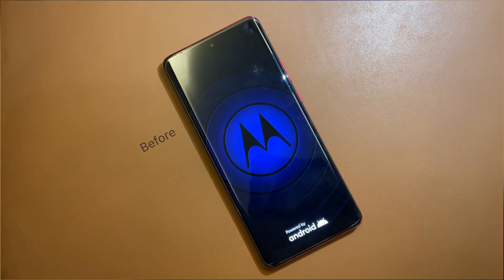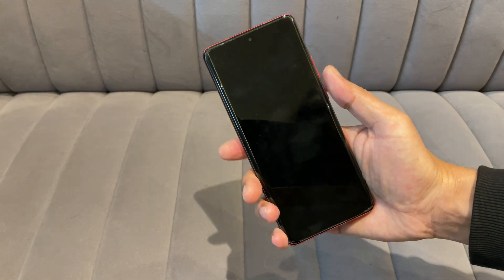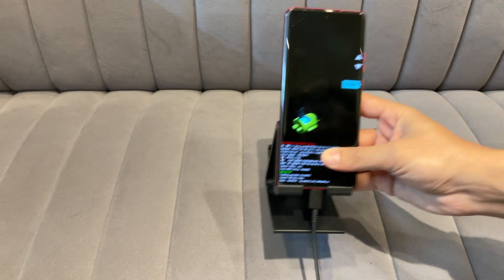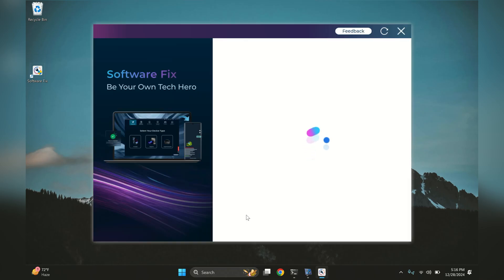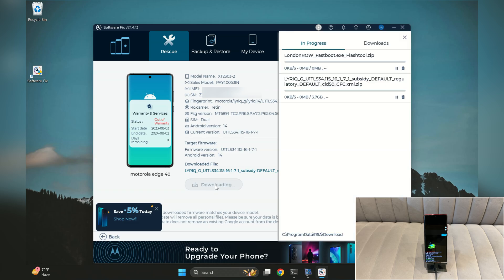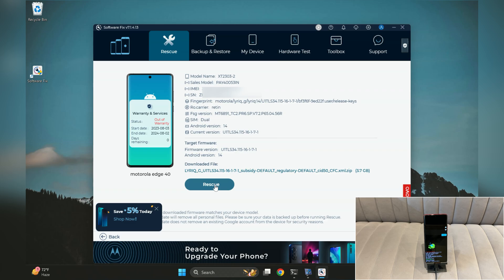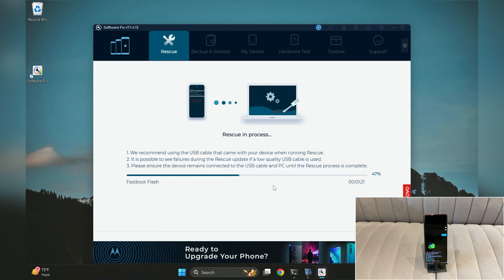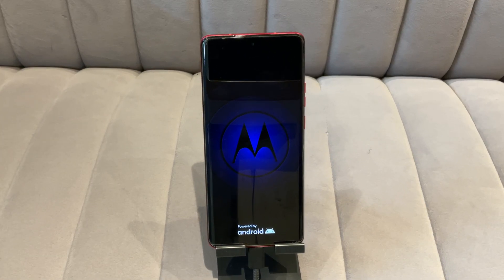How to flash firmware on any Motorola phone | Fix bootloop in Moto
Fix Boot Loop on Any Motorola Phone | Flash Official Firmware with Lenovo Rescue Tool

Is your Motorola phone stuck in a boot loop or not turning? This video is your ultimate guide to fixing it! I’ll show you how to flash the official firmware on any Motorola device using Lenovo’s Rescue and Smart Assistant Tool.

Whether you're dealing with a boot loop, stuck on the boot logo, or want to restore your phone to factory settings, this step-by-step guide works for all Moto phones, including popular models like Moto G, Moto E, Moto Edge, and more.

What’s Covered in This Video:
Entering Fastboot mode on Motorola devices
Installing ADB and Fastboot drivers
Using Lenovo Rescue Tool to download and flash official firmware
Important tips for a successful recovery

Topic Covered:
Fix Boot Loop on Any Motorola Phone Flash Official Firmware Step by Step
Unbrick Your Motorola Device Rescue Tool Firmware Flash Guide
Stuck in Boot Loop Here is How to Fix Any Moto Phone
Flash Official Firmware on Moto Phones Boot Loop Fix Tutorial
How to Restore Any Motorola Phone Using Lenovo Rescue Tool
Fix Boot Loop on Motorola Phones The Ultimate Firmware Flash Guide
Rescue and Revive Your Motorola Phone Easy Firmware Flashing
Moto Phone Stuck on Boot Logo Fix It with Lenovo Rescue Tool
Complete Guide to Flashing Firmware on Motorola Phones in 2025
Unbrick Any Motorola Phone Flash Firmware with Lenovo Tool

If this guide helped you fix your Motorola phone, hit the like button, share this video with others, and subscribe to my channel for more tutorials on Android rooting, firmware flashing, and smartphone troubleshooting.